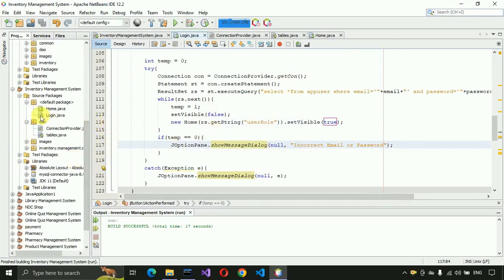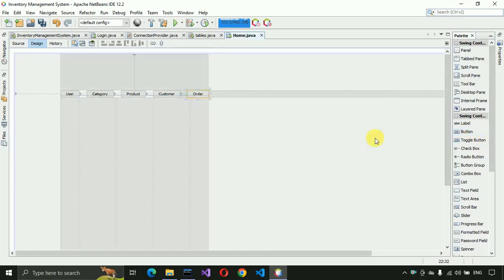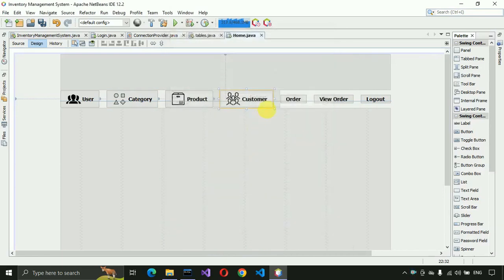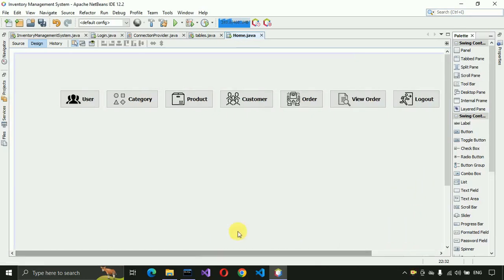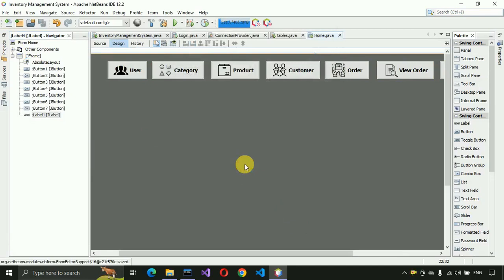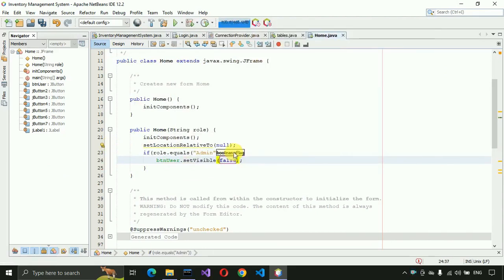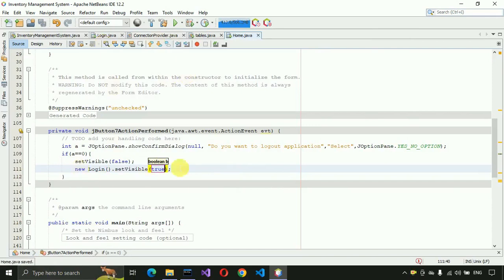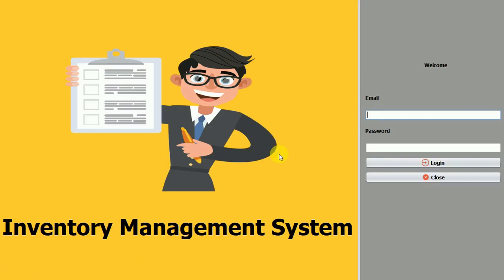2. Inventory Management System in java - Home Page (JFrame, Mysql Database, Netbeans IDE)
Complete Video Link of Inventory Management System in java (JFrame, Netbeans, Mysql) Complete Project (step by step)